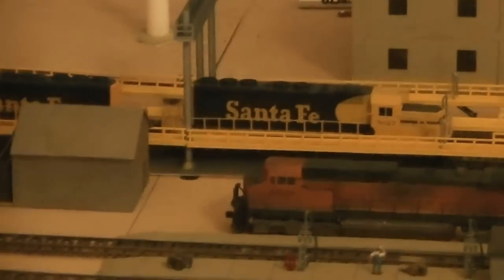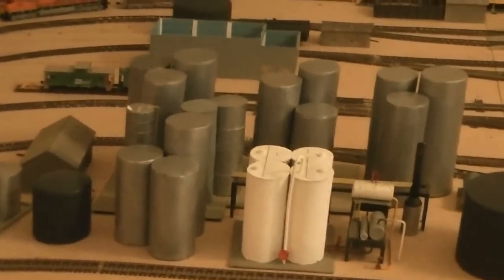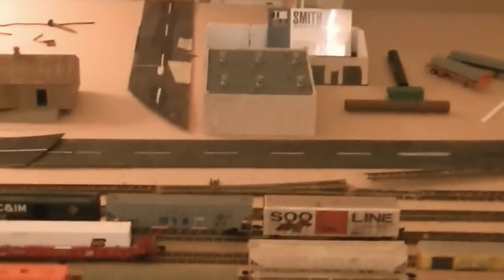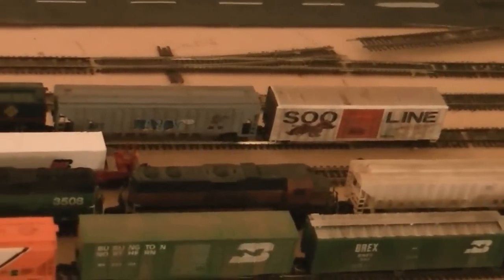UPDATE & FIRST TEST RUN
this video shows some of the progress on my "peavine sub"the signage i will be using are actual business cards i got when i went down to visit these companies.the reason i changed grade is because i needed more room over the first level.mostly all the local power are gp series.main line power sees alot of GE products..i was a little disappointed when i received the overhead crane for "smith pipe & steel because  it was supposed to be 5" but instead it wound up to be 7+" i built my frame work for 5' cranes. so now, instead of having 2 it will be just one.hope you enjoy the video & as alway comments & subs are welcome